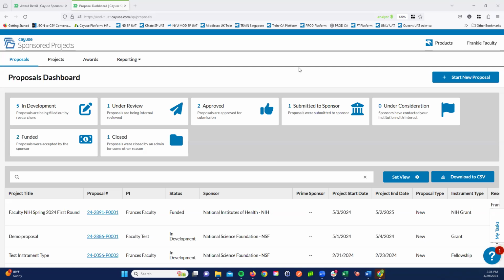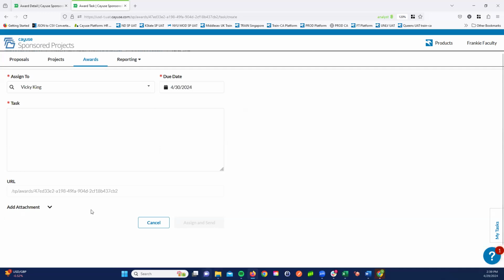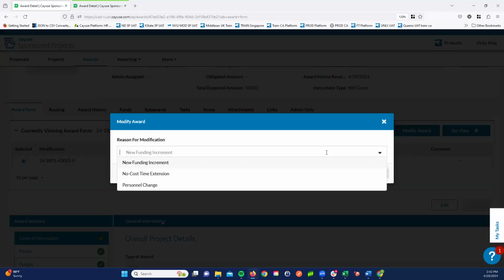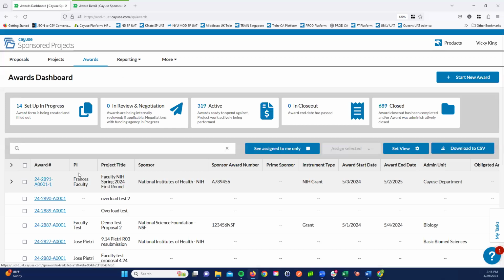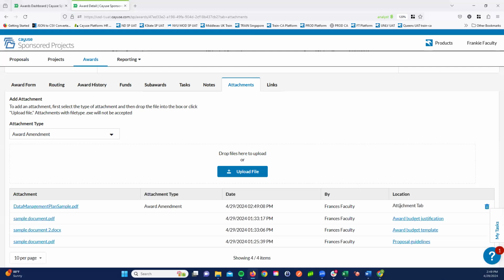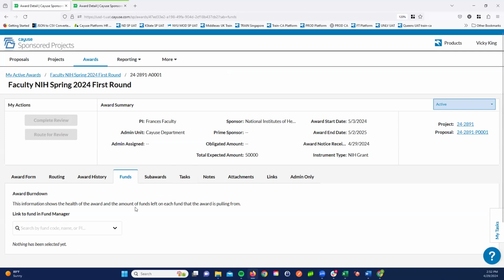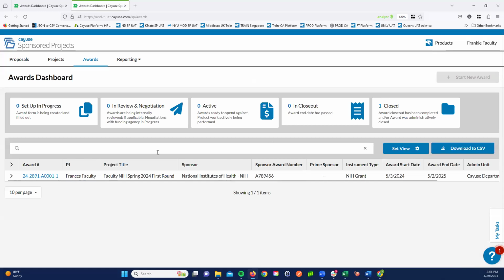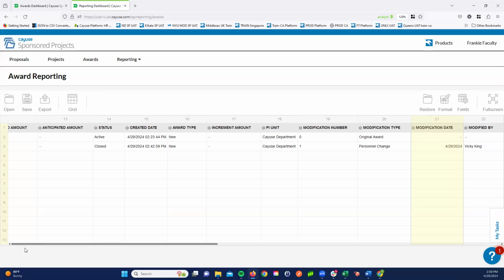Cayuse SP 4.0 Detailed Awards Training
In this video, our Cayuse representative provides a detailed training on Cayuse SP 4.0 in regards to the awards module. Video is dated April 29, 2024.